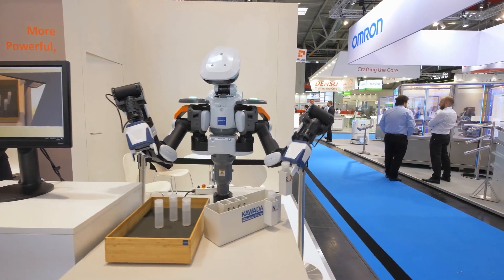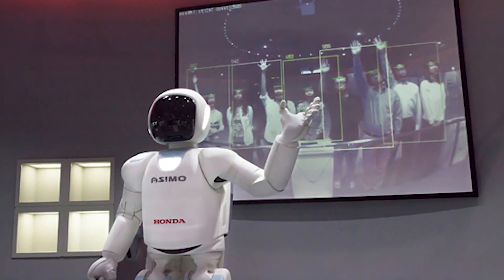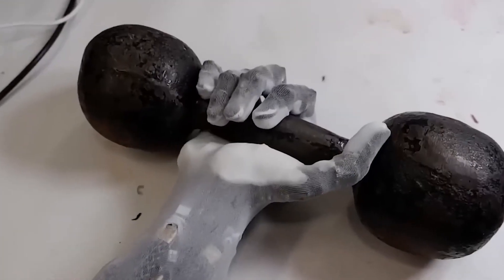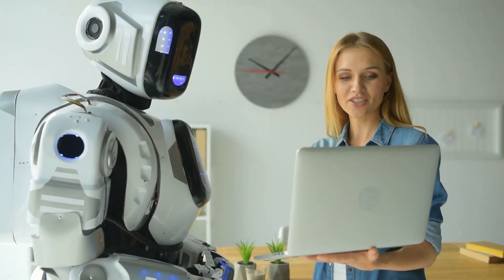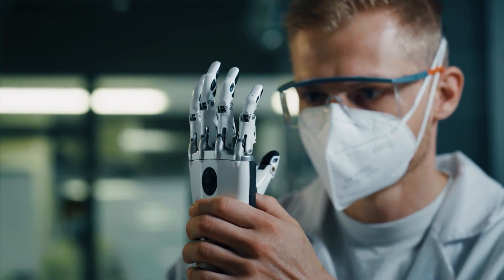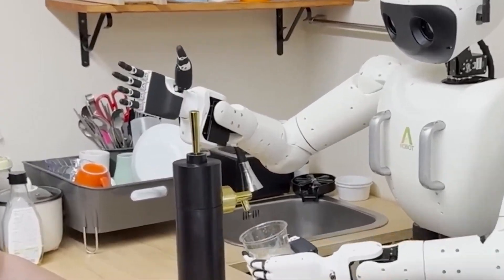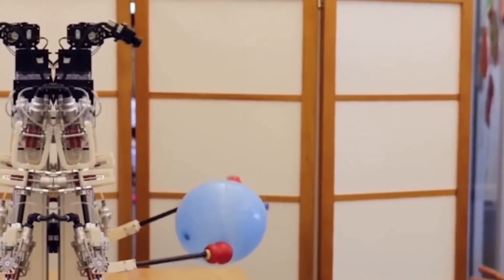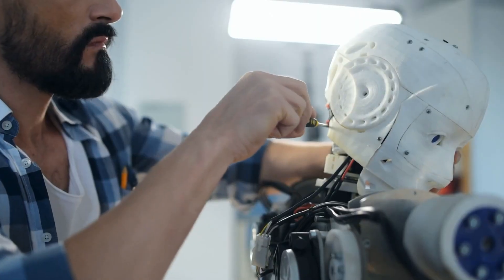First HUMANOID Robot with Real Human Muscles SHOCKED the Entire Industry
"Imagine a robot that doesn’t just mimic human movement—it actually moves with real human muscle fibers. Today, we’re exploring a groundbreaking leap in robotics: the first humanoid robot powered by bioengineered human muscles.
In this video, we’ll dive into how this incredible machine was created, the science behind its lifelike movement, and the potential it holds to reshape industries like healthcare, manufacturing, and entertainment. Get ready to explore a future where robots are closer to being truly human than ever before!"

“Humanoid robots have fascinated scientists, engineers, and the public for decades. The journey began in the mid-20th century when pioneers like George Devol and Victor Scheinman created some of the first programmable robotic arms. These early innovations laid the groundwork for more complex machines, but it wasn’t until the 21st century that we saw significant advancements in humanoid robotics.
One of the most notable milestones came with Honda’s ASIMO, unveiled in 2000. ASIMO could walk, run, and even climb stairs—showcasing advanced bipedal movement. Following ASIMO, we saw the emergence of other humanoid robots, such as Boston Dynamics’ Atlas and Hanson Robotics’ Sophia, which were designed not only for functionality but also for social interaction.
Despite these advancements, traditional humanoid robots faced limitations in mimicking the fluidity and adaptability of human movement. Most relied on rigid structures and electric actuators, which could not replicate the nuanced movements of human muscles. The lack of real muscle dynamics restricted their ability to perform tasks requiring delicate touch and natural fluidity.